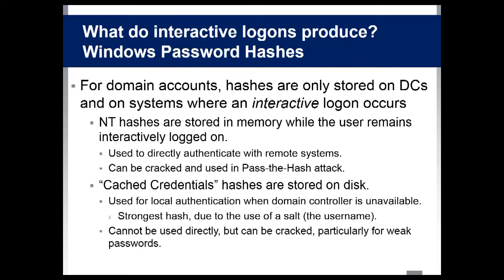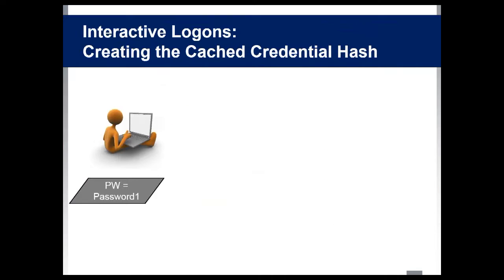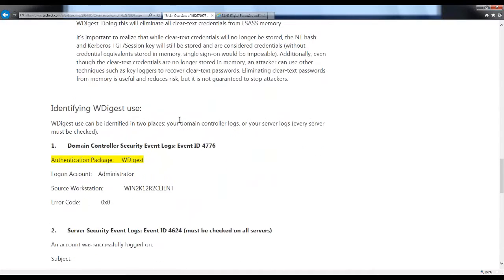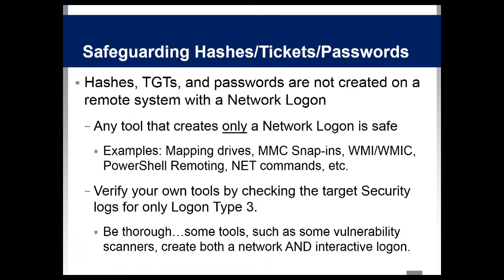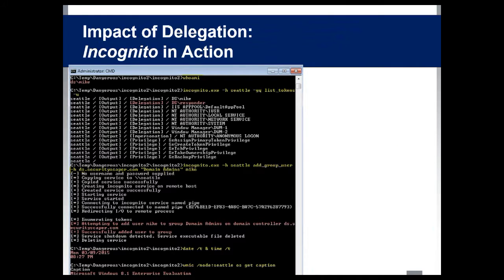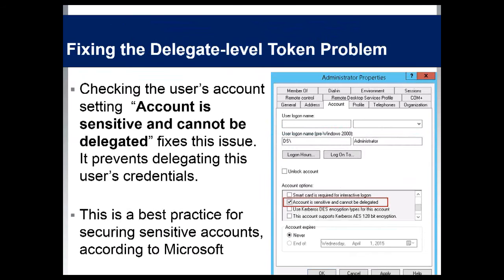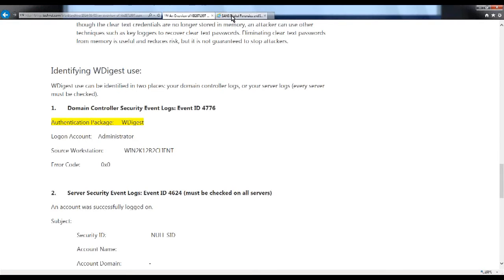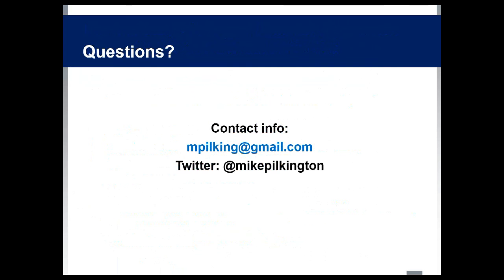SANS DFIR Webcast: Privileged Domain Account Protection How to Limit Credentials Exposure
In most enterprise networks, there are a number of privileged accounts that are used for maintaining the Windows domain, including accounts for domain administration, configuration management, patch management, vulnerability analysis, and incident response. In all of these cases, the accounts have the ability to logon to most, if not all, Windows hosts in the environment. These accounts therefore become high-value targets for attackers.

In order to protect these privileged domain accounts, it is important to have a solid understanding of the various circumstances which expose domain account credentials. In this presentation, I will discuss what you can and cannot do safely with domain accounts. In particular, I will cover attacks against password hashes, security support providers, access tokens, and network authentication protocols. I will then provide a set of recommendations that you can follow to mitigate the risks and protect these privileged domain account credentials in your environment.

Mike Pilkington

Mike Pilkington is a Senior Security Consultant for a Fortune 500 company in the oil & gas industry. He has been an IT professional since graduating in 1996 from the University of Texas with a B.S. in Mechanical Engineering. Since joining his company in 1997, he has been involved in software quality assurance, systems administration, network administration, and information security. Outside of his normal work schedule, Mike has also been involved with the SANS Institute as an instructor in the Digital Forensics and Incident Response program.